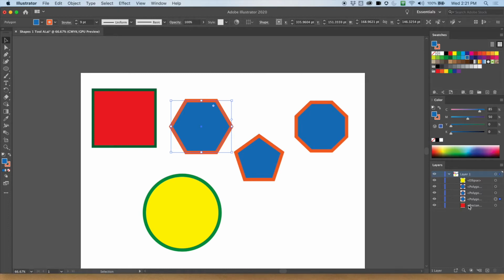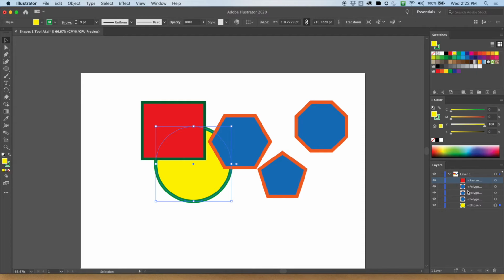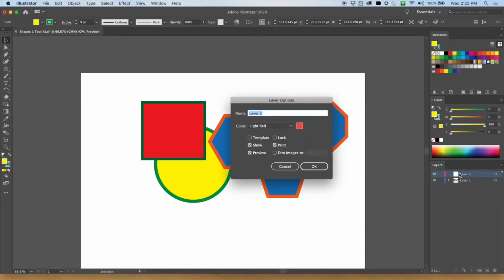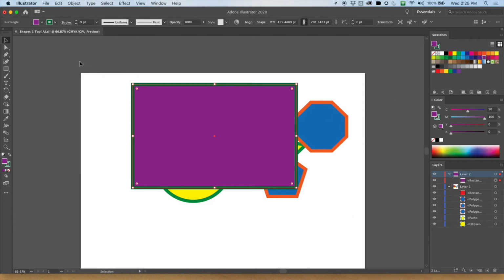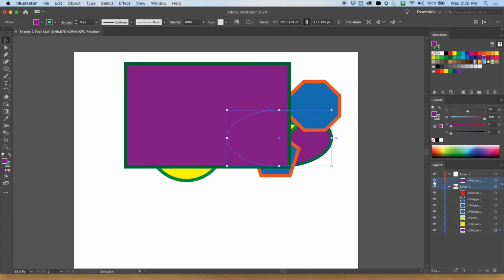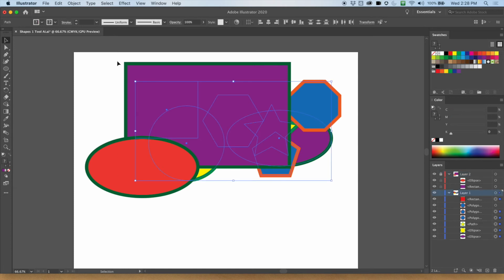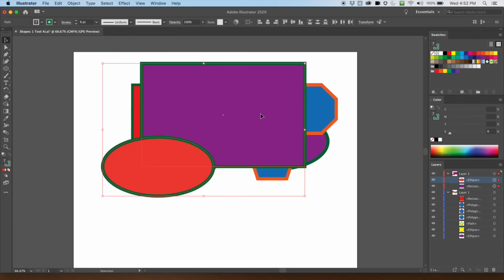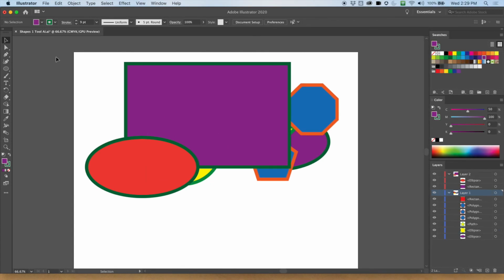Adobe Illustrator for Beginners 4: Layers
This is a lesson on using Layers in Adobe Illustrator.